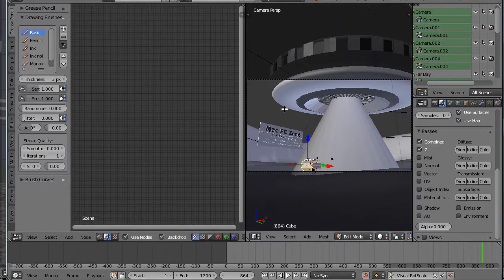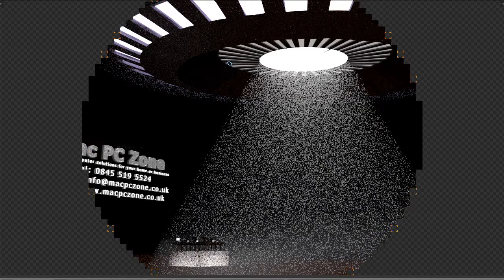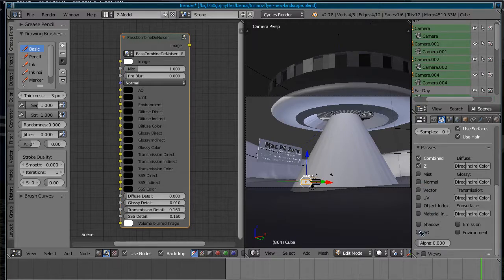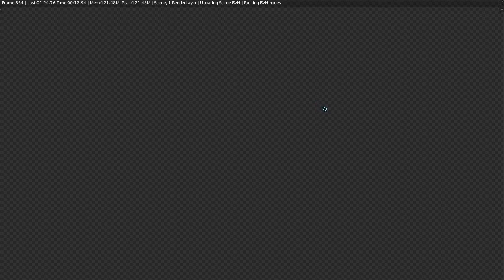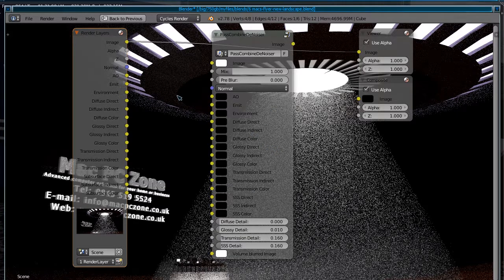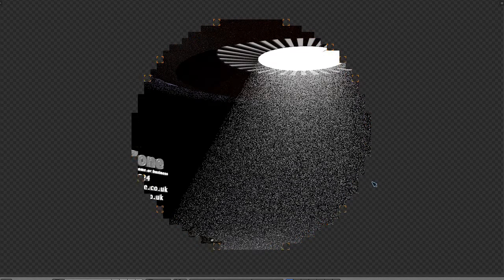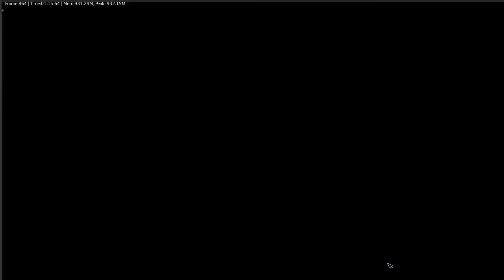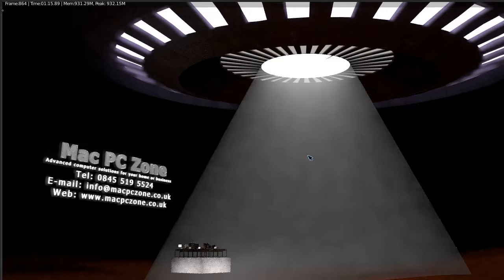Blender tutorial - Denoising a volumetric animation in cycles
In this video I have an animation that includes both night and day scenes. The UFO also has a volumetric light on it, which then causes a problem with the BWide denoiser, because Blender does not have a way yet of providing the volumetric pass in the compositor. I managed to find a node group that could extract the volumetric pass, so I then added it to the denoiser and you can see the results in the video.